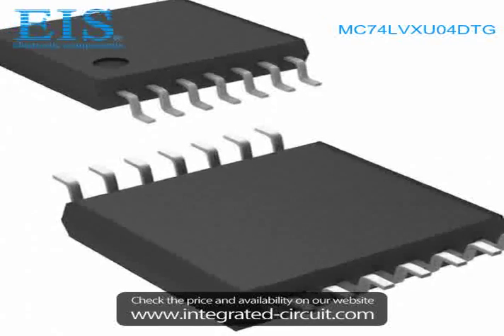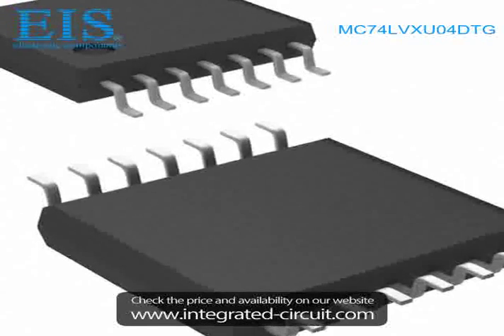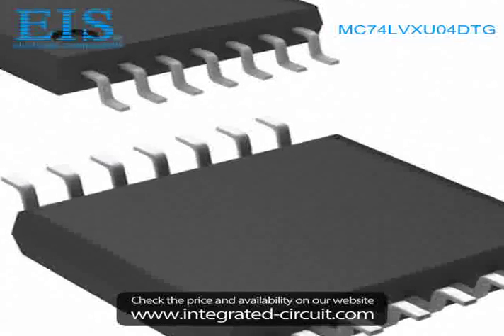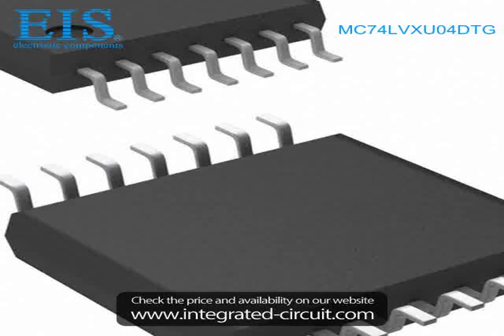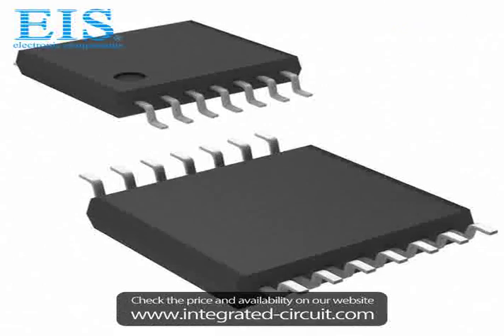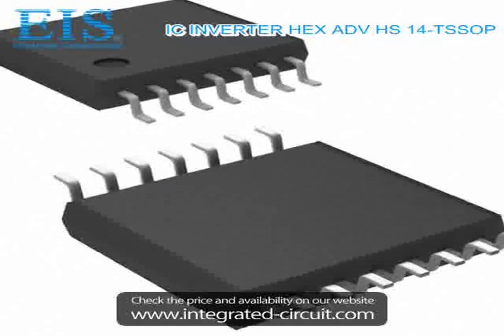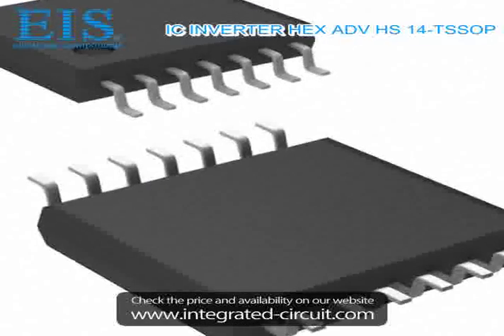Sell MC74LVXU04DTG of ON Semiconductor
We have the stocks of MC74LVXU04DTG with a very best price, we can ship immediately after order.

Manufacturer Part Number: MC74LVXU04DTG
Manufacturer / Brand: ON Semiconductor
Brief Description: IC INVERTER HEX ADV HS 14-TSSOP

You also can download the datasheet of MC74LVXU04DTG from our